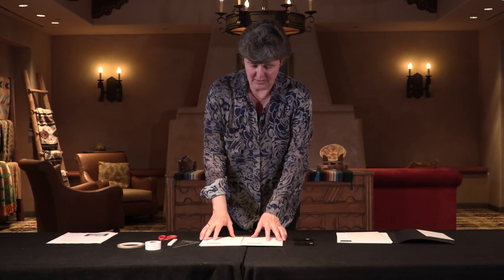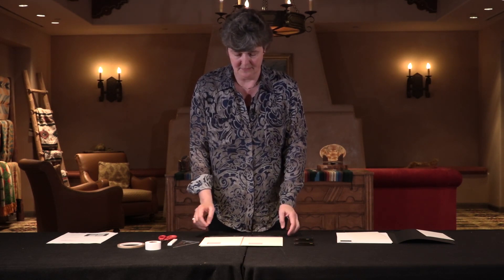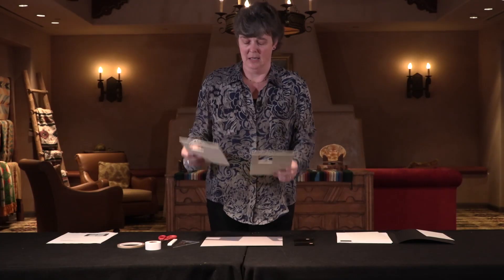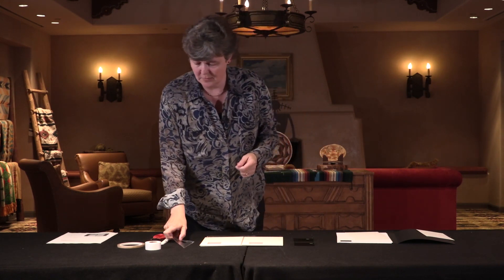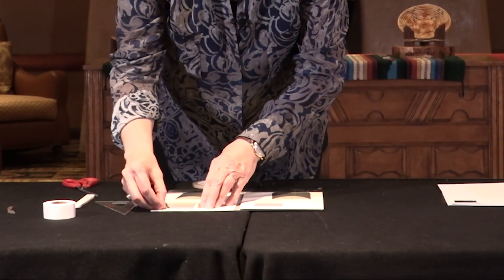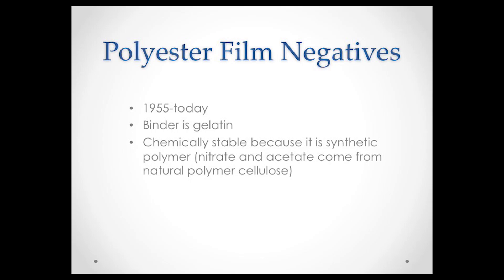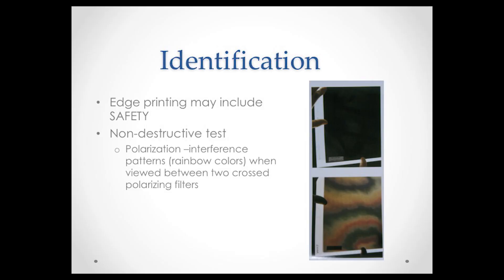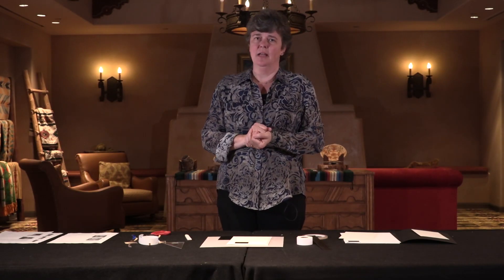Polarization Test: How to Make and Use a Viewer [tutorial]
In this video tutorial, Monique Fischer, Senior Photograph Conservator at the Northeast Document Conservation Center (NEDCC) Making, demonstrates how to make a film viewer to help conduct a polarization test and how to positively identify polyester film. This video supplements the session "Paper, Glass, Plastic: Identification and Care of Photographic Negatives" given at at the 2017 ATALM annual conference held in Santa Ana Pueblo, New Mexico, on October 10-13, 2017.